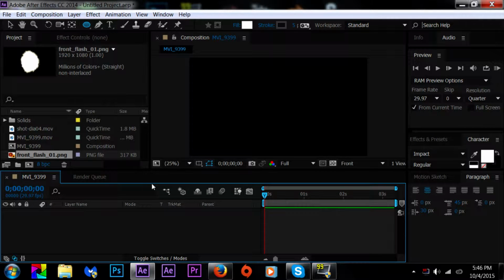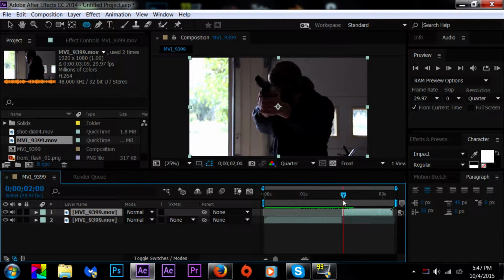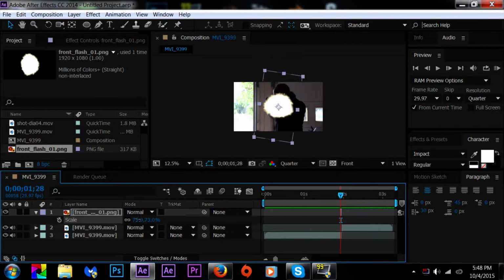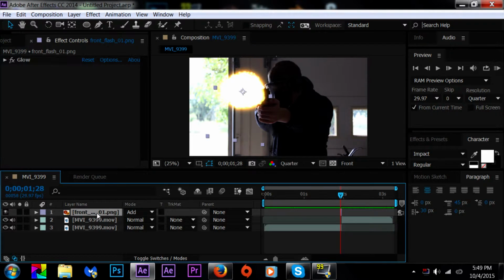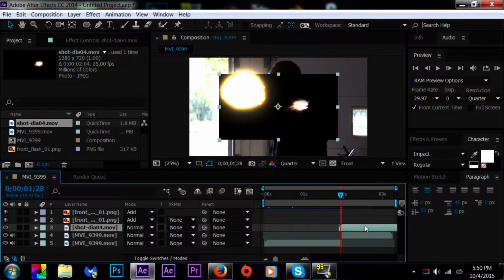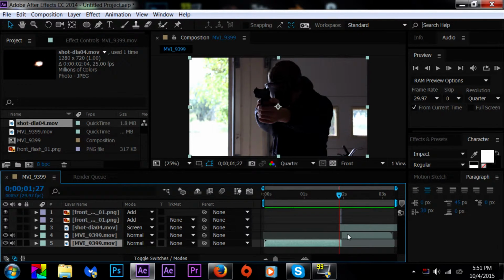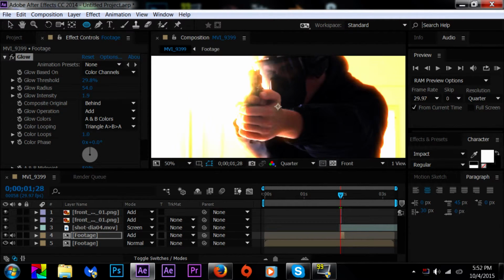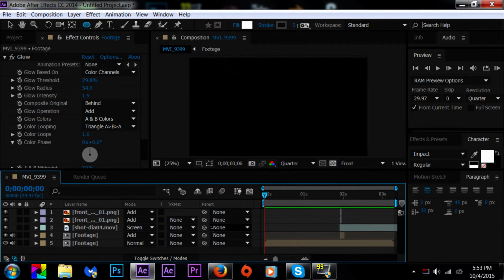Muzzle Flash Tutorial!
Hi! I just started my channel and will be loading it with tutorials for the next few weeks so check in every once and a-while and you could find that one tutorial!

Please critique me on things that bother you because I am new and would appreciate help form my viewers.